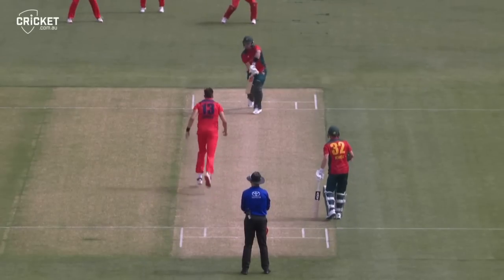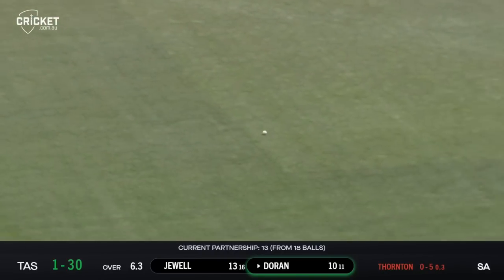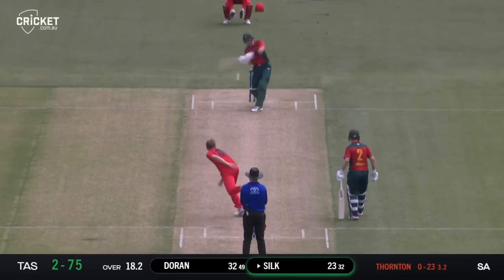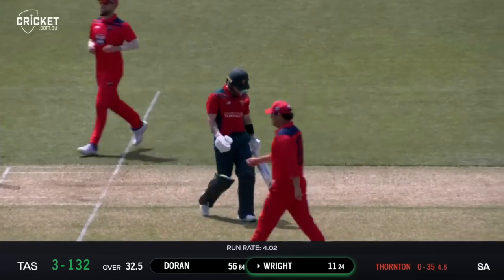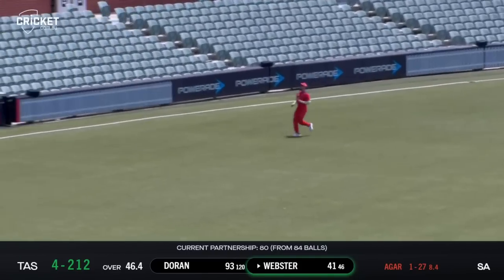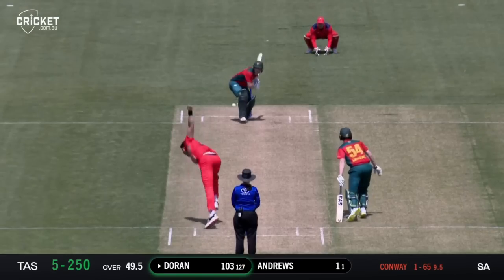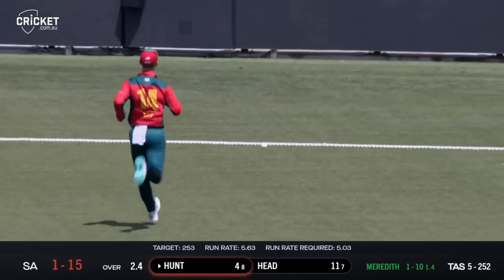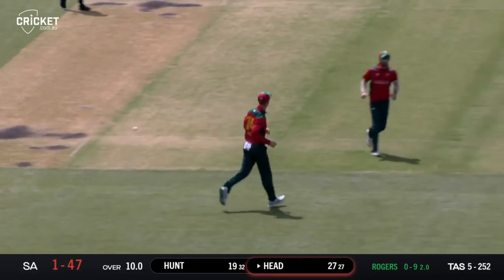Lehmann, McSweeney end Tigers' winning start | Marsh One-Day Cup 2022-23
Chasing 253 for victory after Jake Doran's maiden ton, South Australia's middle order in Nathan McSweeney and Jake Lehmann stood up to deliver a four-wicket win.